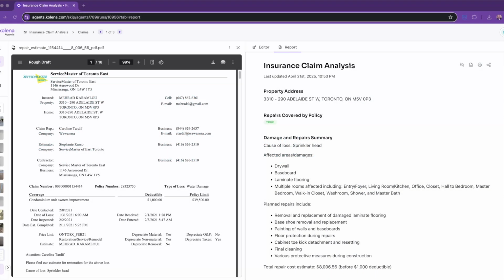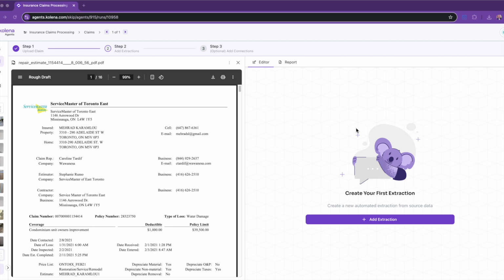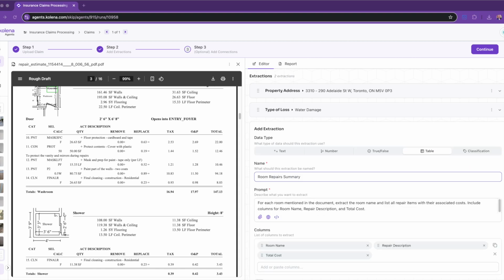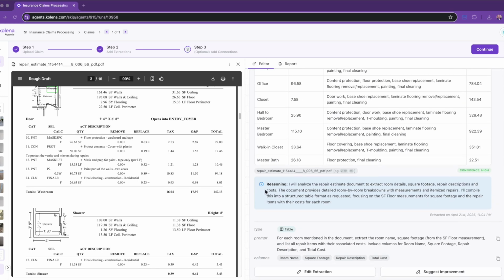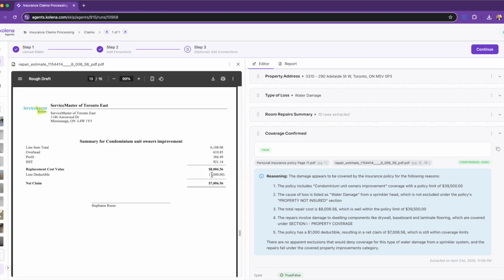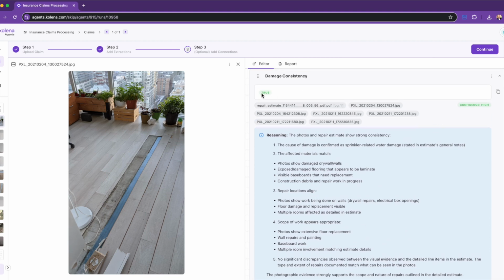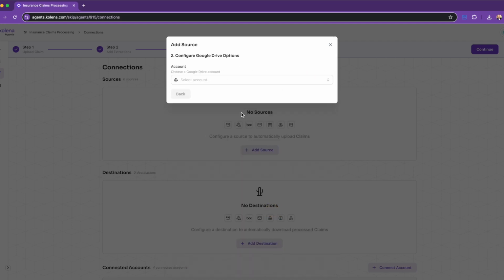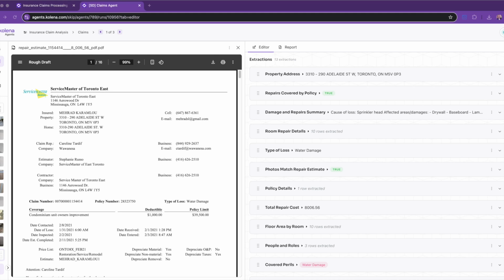AI Property Damage Claims: Cut Cycle Time 60%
AI property damage claims processing extracts loss details, photos, and estimates in one pass — cutting claim cycle time by 60%. For P&C carriers and TPAs.

This video demonstrates how to build and deploy a custom AI agent to streamline property damage claims processing. From extracting key details out of messy PDFs to generating clean summary reports, Kolena's AI agents tackle some of the biggest pain points in insurance operations, including:

-Manual data entry from complex claims documents
-Delays in report generation and approvals
-Inconsistent data extraction and human error
-Difficulty scaling with growing claim volumes

You’ll see step-by-step how to create the agent, automate information extraction, and speed up decision-making,  all while improving accuracy and auditability.

If your team is buried in documentation or struggling to keep up with claims volume, this demo is for you.